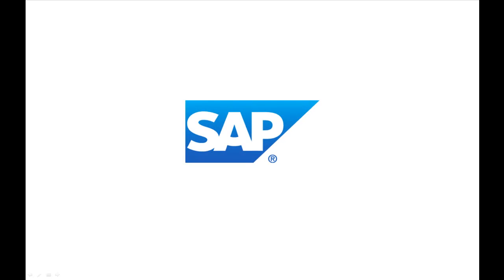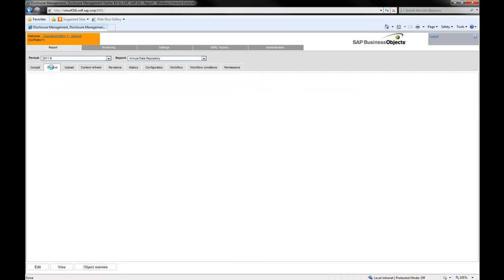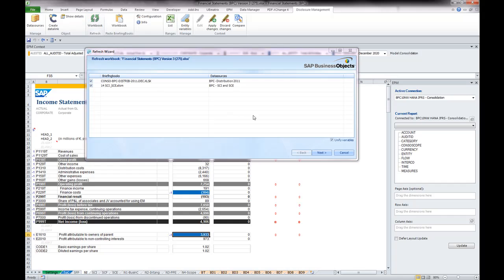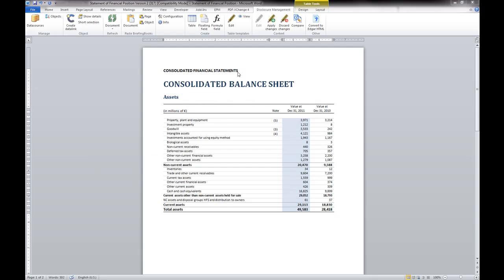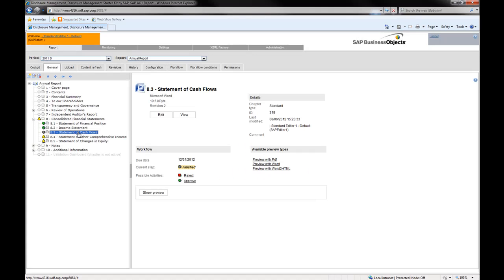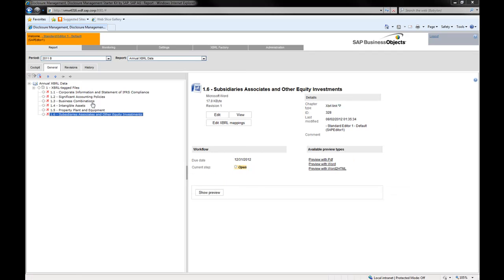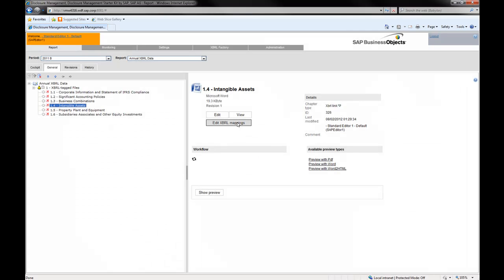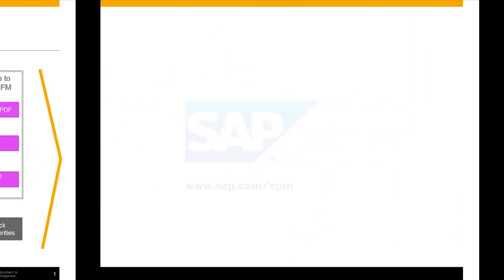SAP Disclosure Management 10.0, starter kit for IFRS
This demo introduces you to the benefits of SAP Disclosure Management 10.0 for filing financial reports and XBRL instances with the U.S. SEC according to IFRS.